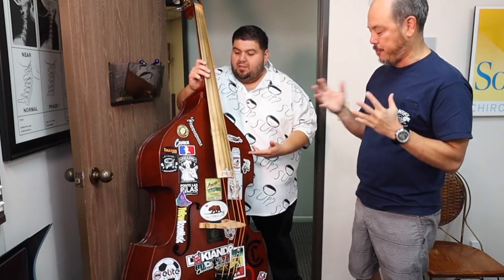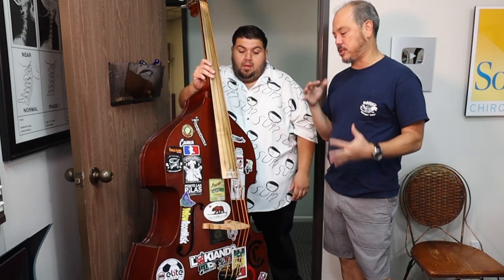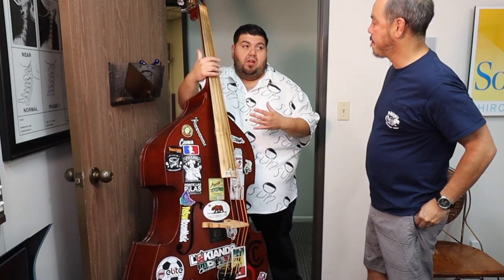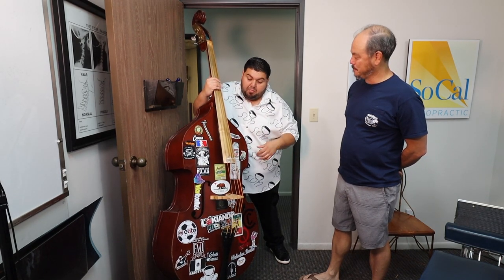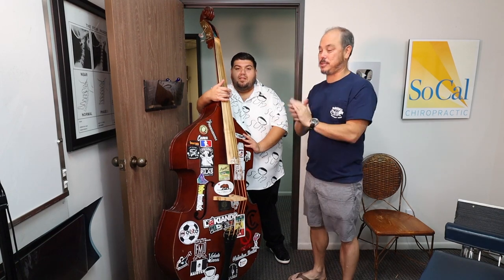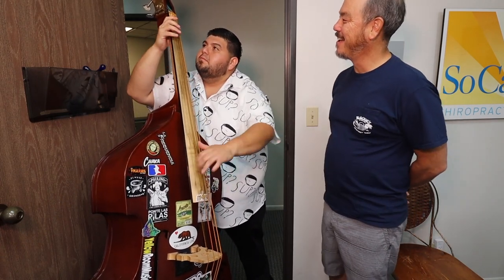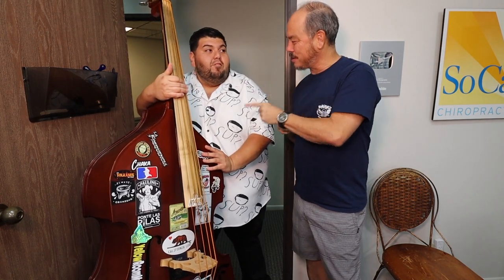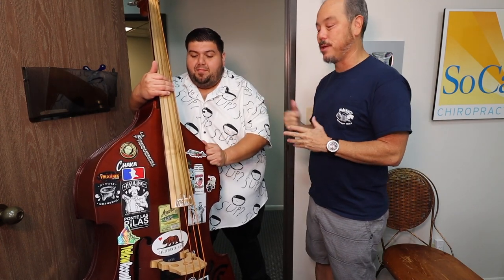Patient Promotion - Jammin on the Stand Up Bass for Dr. Ace Thayer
32 year old Victor is a musician by trade and is been hurting really bad for 2 years now. As he says he SLAPS the BASS all night and has chronic left neck pain and left shoulder pain. His longest gig was over 26 hours. Of course he has years of Low Back Pain. He self adjusts 3-4/hour for ever and sleeps on his stomach since he was born. He self medicates with Cannabis that he as to use constantly everyday. Of course he has lost his drive to grow his business because he smokes to much pot. This young man is really talented and I am happy to help him get back on track. Thanks as always for watching my channel.